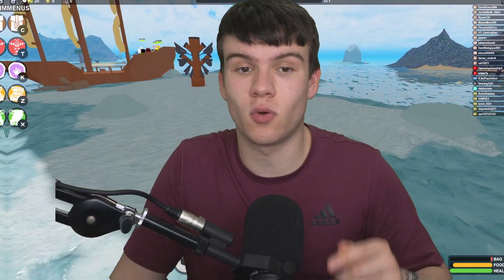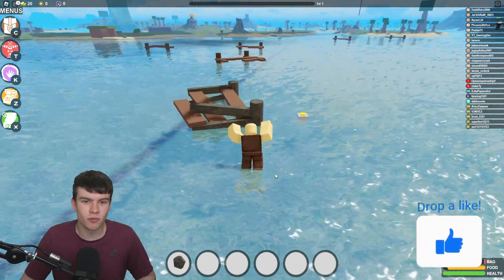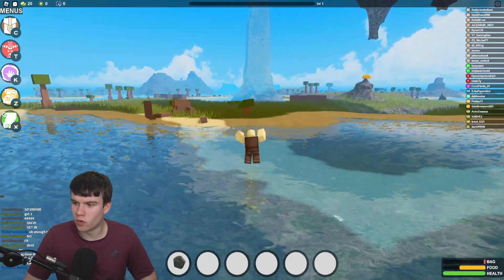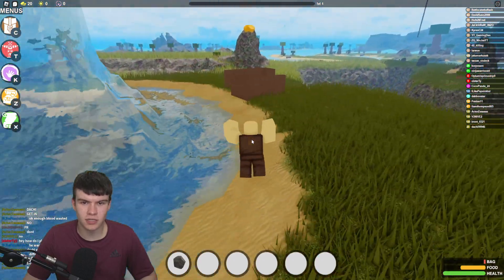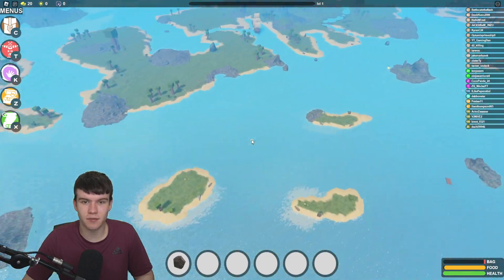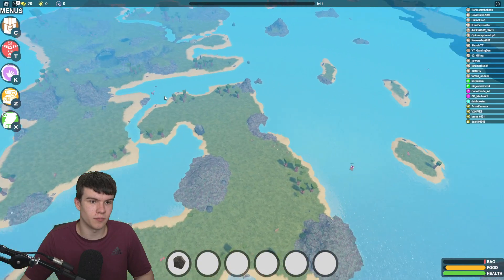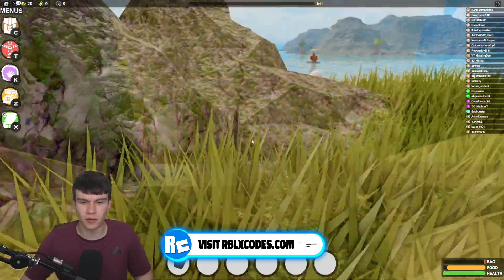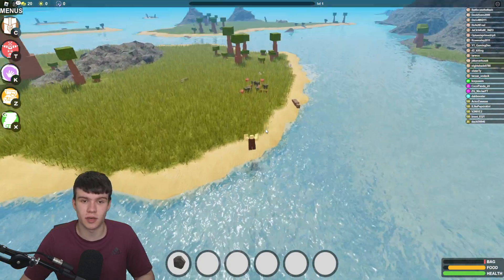ALL *51* EGG LOCATIONS In Roblox Booga Booga Reborn! Easter Egg Hunt Event Update!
In this video I will show you ALL 51 egg locations in Roblox 2019 Booga Booga Reborn...